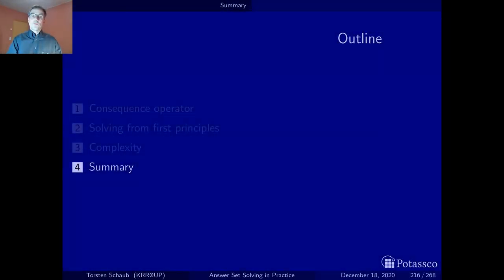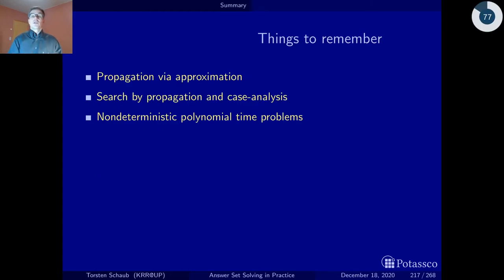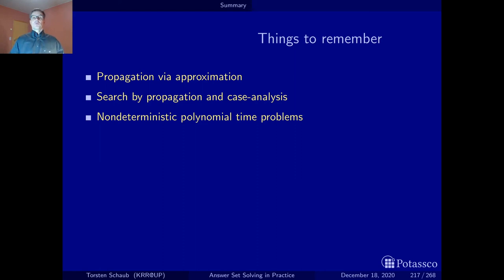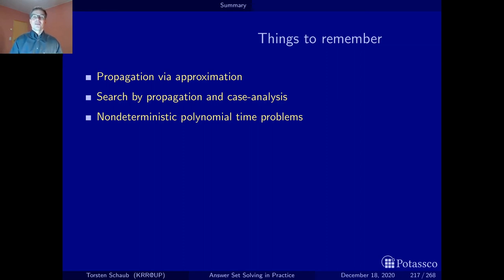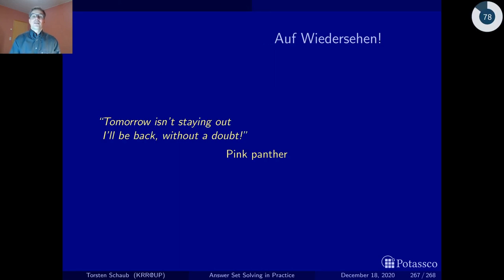Answer set solving in practice, computational aspects, summary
Just to wrap up the part on computational aspects